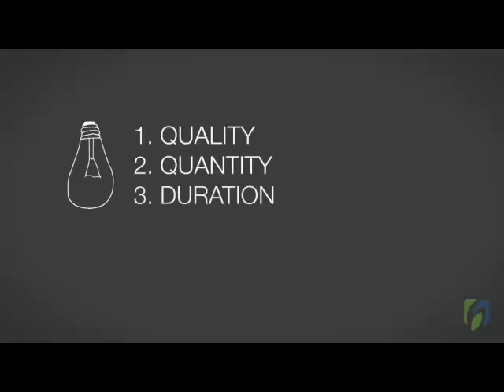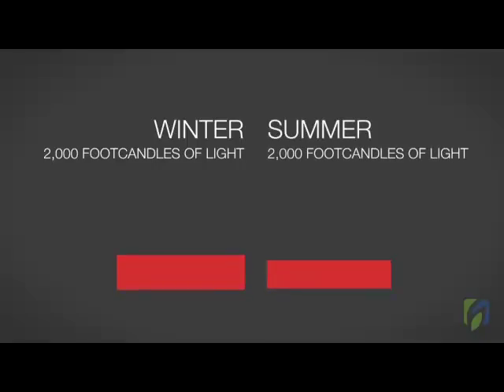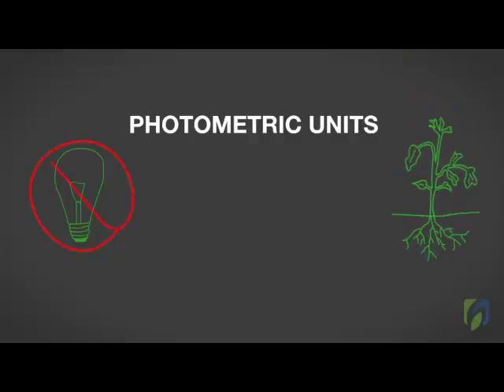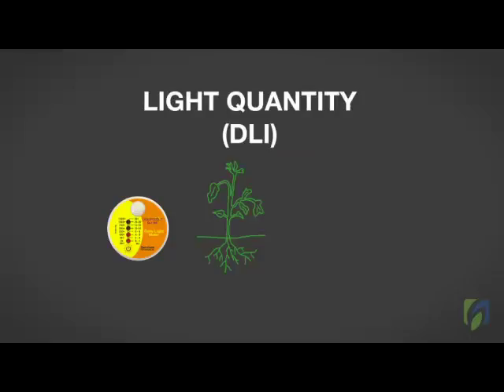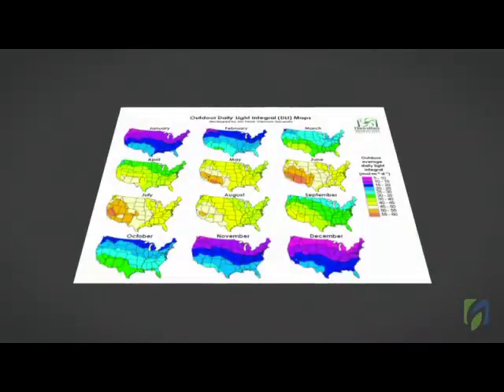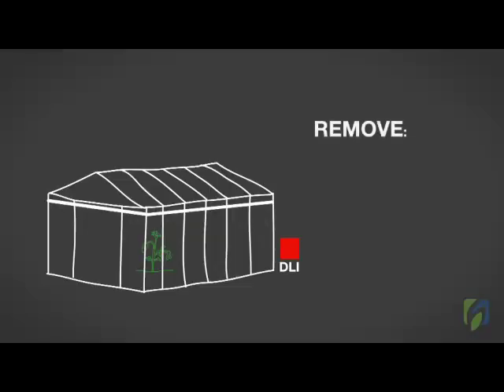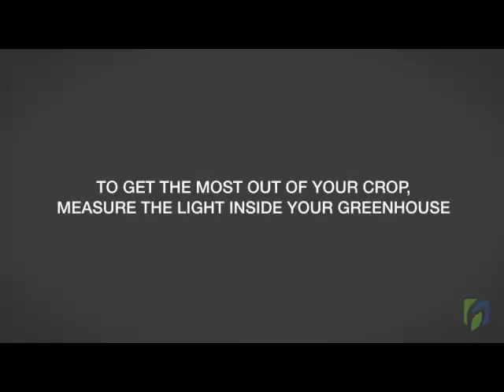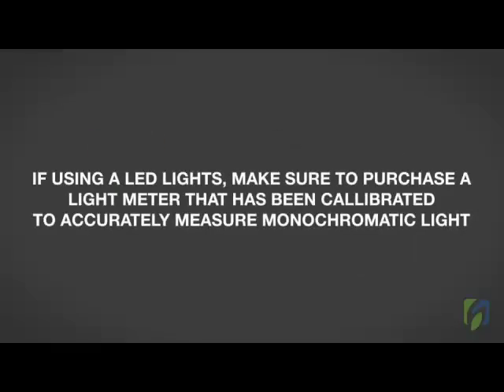Understanding Light Quantity Nova Scotia Hydroponics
Light quantity is crucial to the development of any crop. In this video you will discover the importance of light quantity for all plants.

Steve's Hydroponics Supplies Nova Scotia